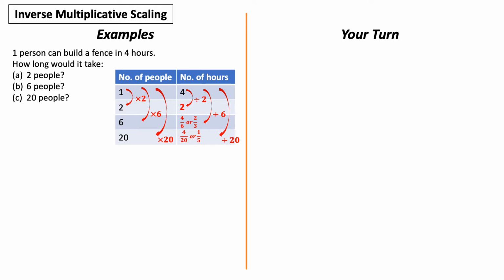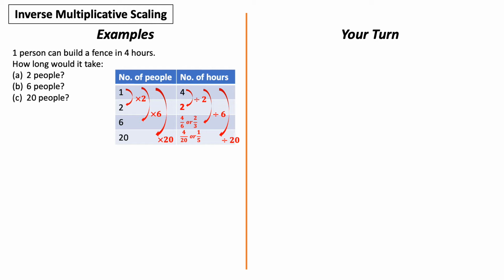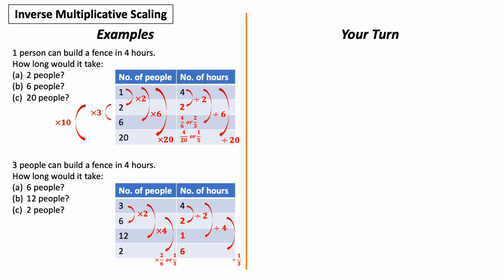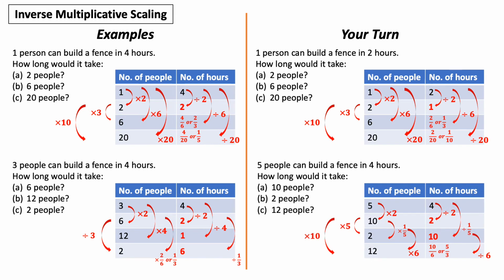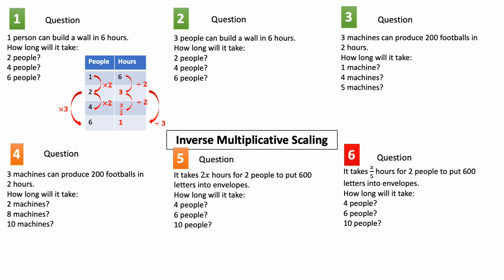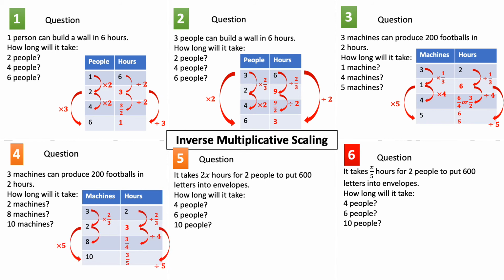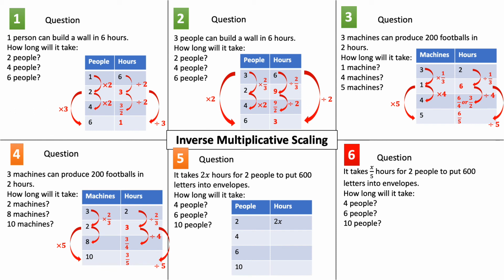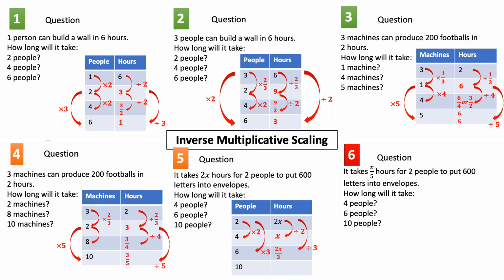Inverse Proportion: Multiplicative Scaling Practice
Tudor Grange Academy Trust: Maths with Miss Mandleberg